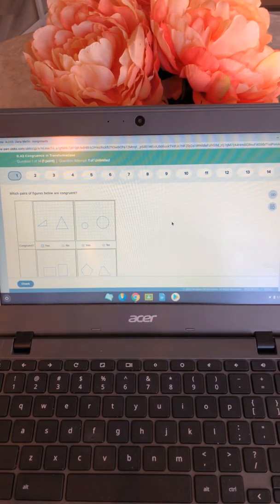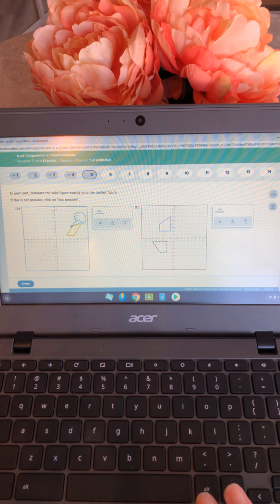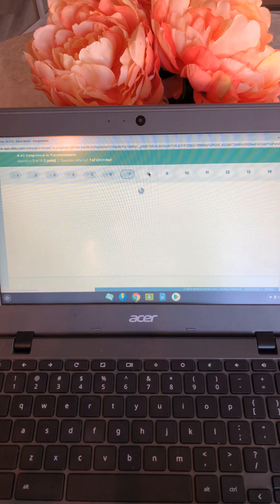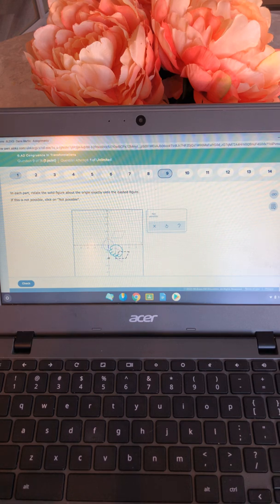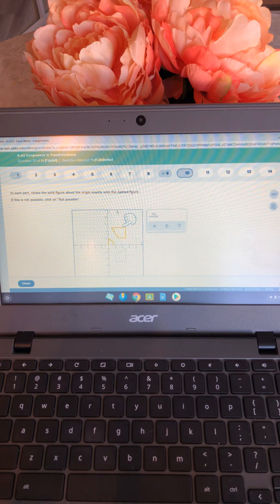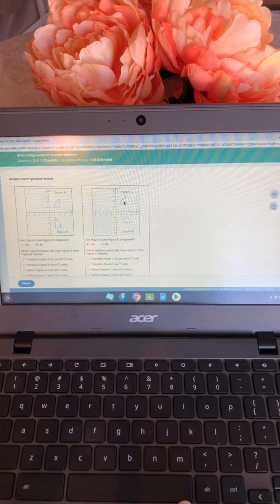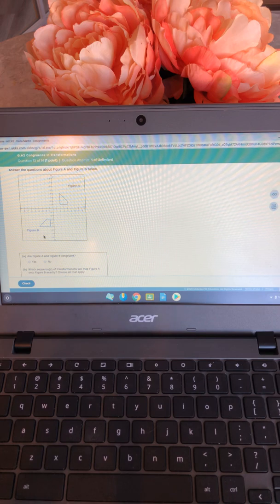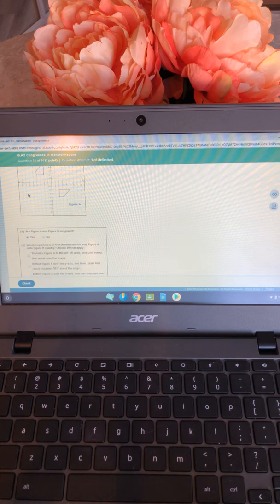Congruence in Transformations Lesson